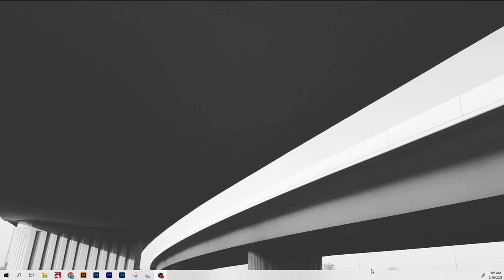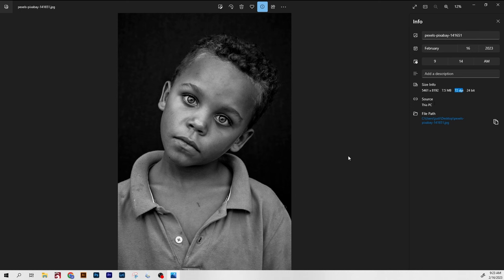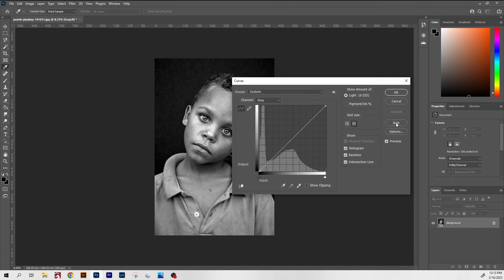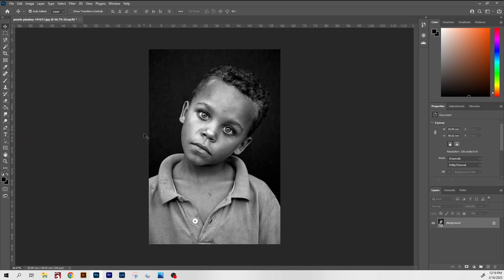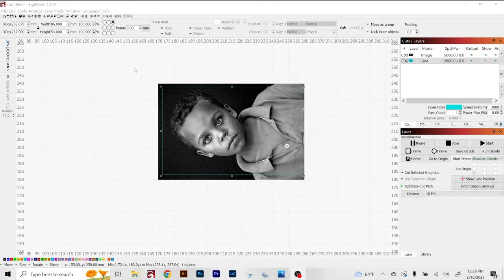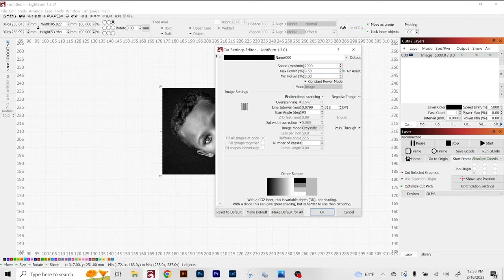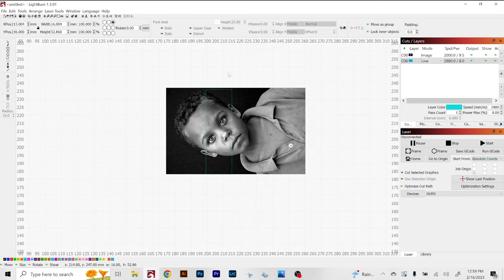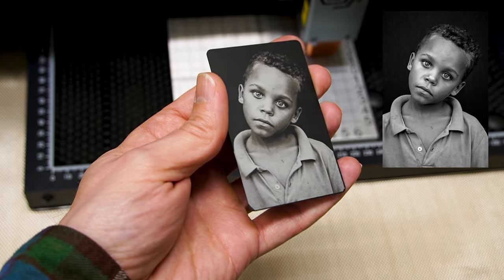EASY Photo Laser Engraving on Anodized Aluminum! (Diode Laser / Lightburn)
00:00 - Intro
00:32 - Image Selection
01:24 - Photoshop Editing
06:06 - Lightburn Settings
10:57 - Laser Engraving
11:19 - Final Result

In todays video we are going to do a quick tutorial for realistic-looking photo laser engravings on anodized aluminum! To achieve this look, we will select a free stock photo online, edit in Adobe Photoshop, and finally set up the engraving settings in Lightburn. In Lightburn, we will be using the Grayscale image mode. This tutorial is specifically for diode lasers like the Ortur Laser Master, Xtool D1 Pro, Atomstack, etc. This method will not work as well on a co2 laser.

HEY, hi, hello! Using laser engraving and laser cutting machines comes with potential risks! This channel's content is intended solely for informational and educational purposes. JUSTIN LASER LLC cannot be held responsible for any damage or harm resulting from the recommendations, settings, activities, procedures, techniques, or practices mentioned on this YouTube channel. By watching this video, you agree that you are solely responsible for your own safety and property in relation to the information provided. Please conduct your own research before purchasing machines, materials, or accessories.